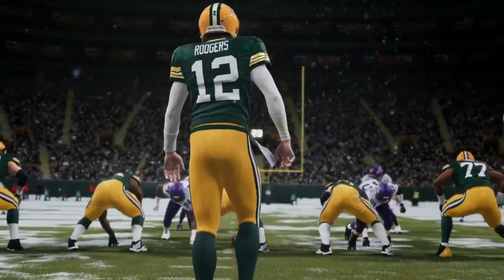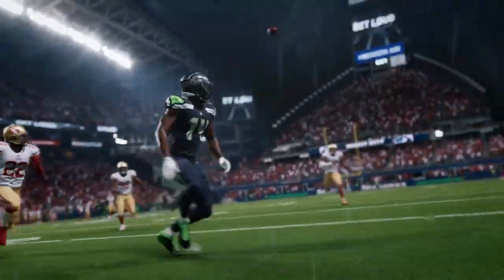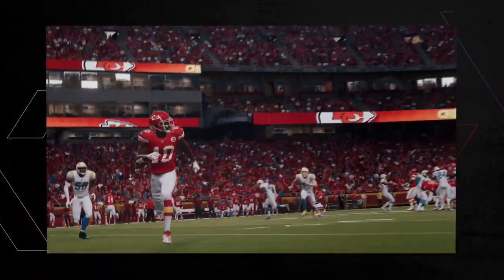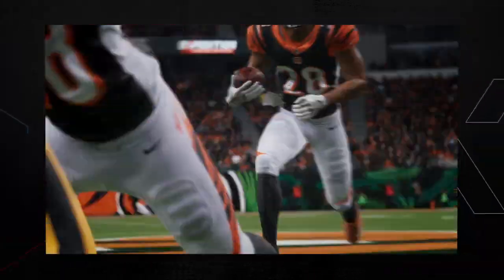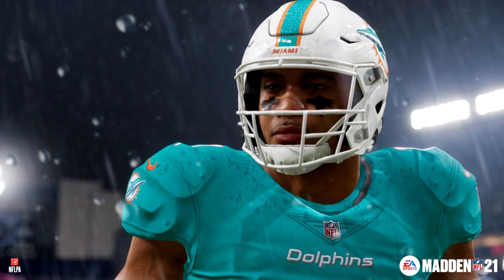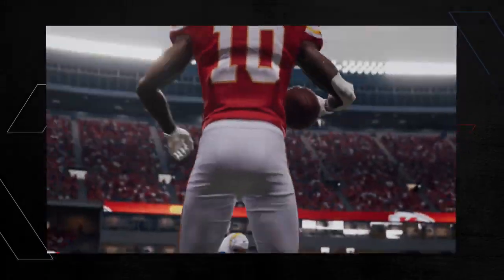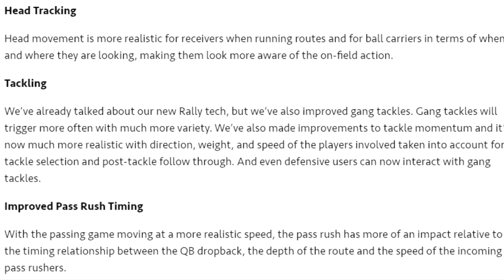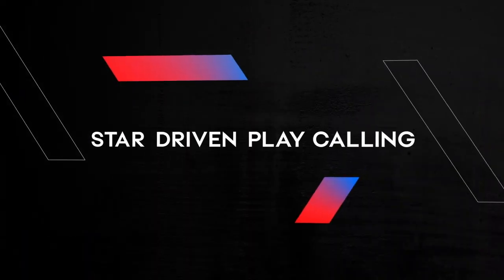Madden 21 OFFICIAL Next Gen Gameplay & News is HERE!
In this Madden 21 next gen video, we get Madden 21 gameplay of next gen on PS5 and Xbox Series X, as well as tons of news about the next gen version of Madden 21!